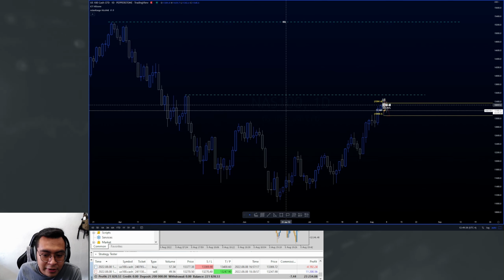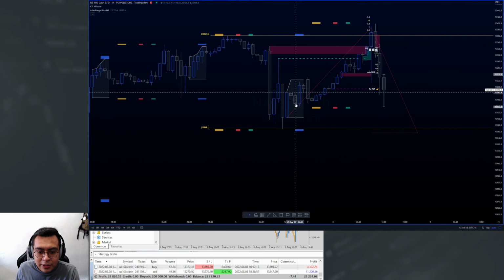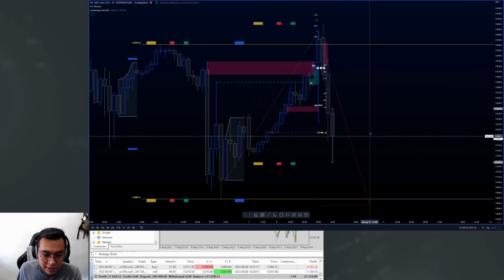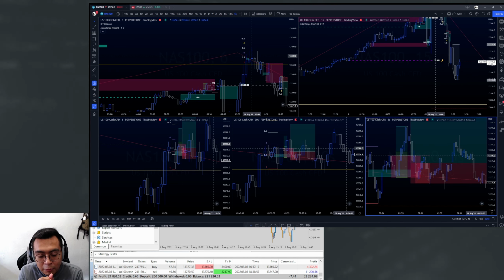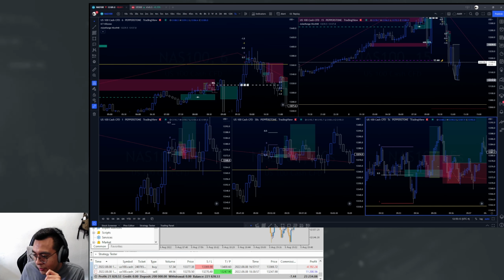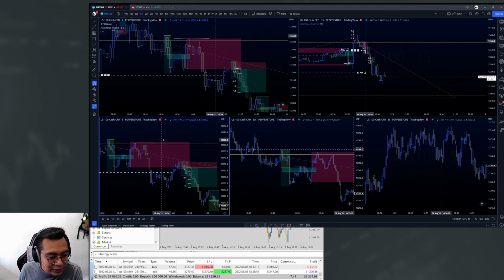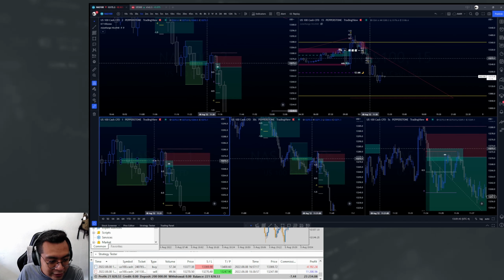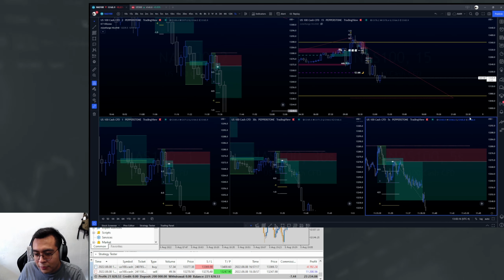Fractal Institute's Market Review ep.1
God day everyone,
Today I wanted to start a new series for this channel, in which I talk about my analysis of the market's condition. I'll go over my peaks, downfalls, and misses with you. Think of it as a journal entry I am sharing with you. I hope this helps with your development as a trader.